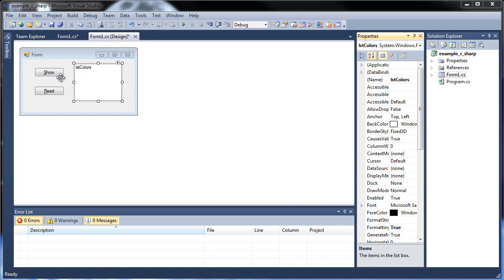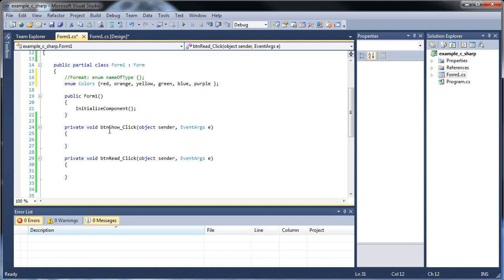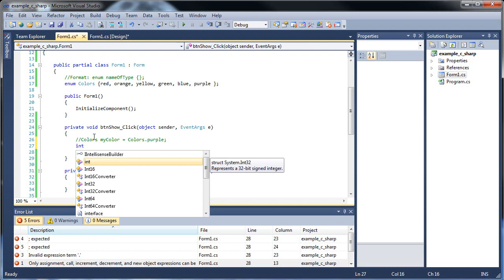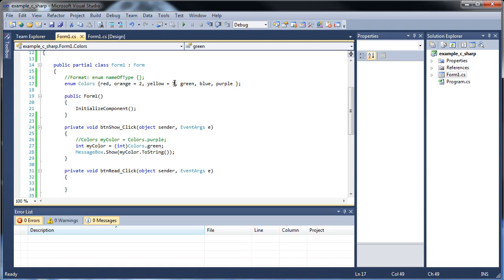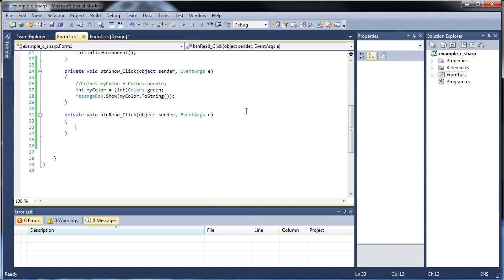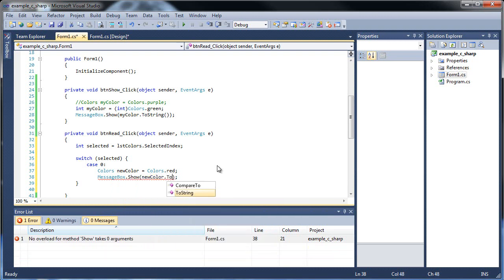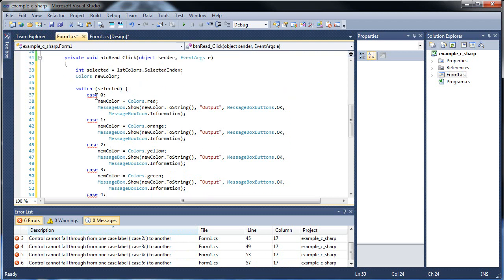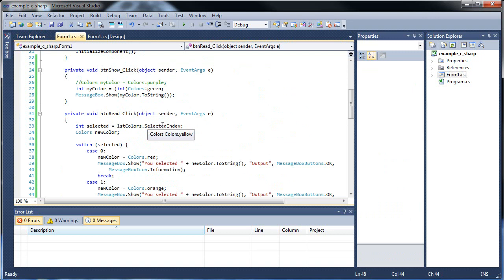C#.Net Tutorial 16 - Enumerations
This tutorial will show how to create and use enumerated data types.